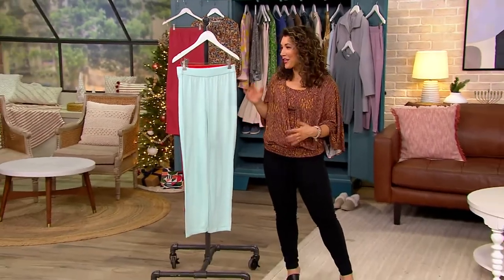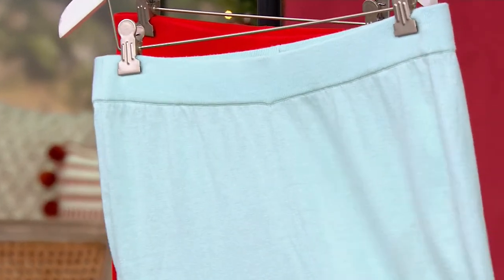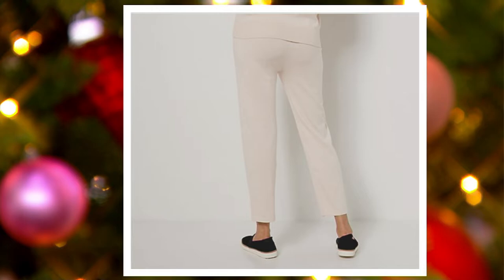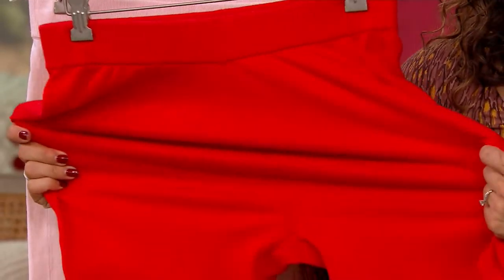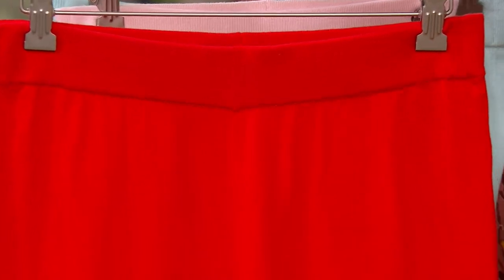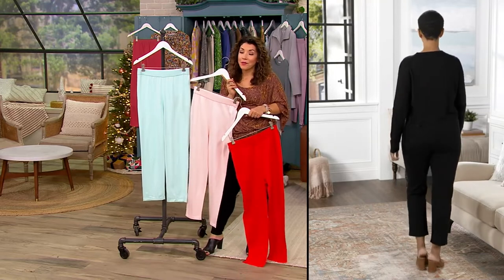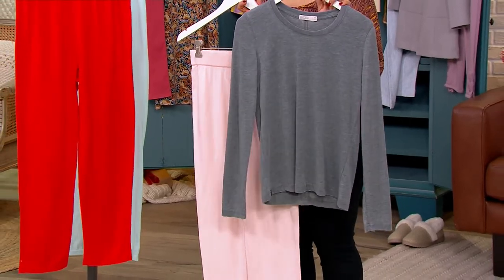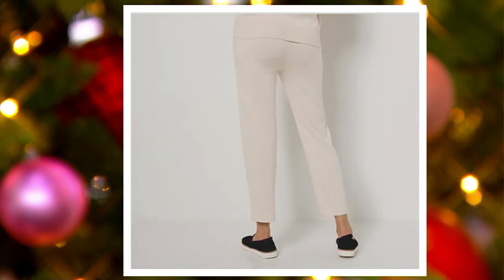Soft by NAADAM Cotton Cashmere Slim Leg Cropped Pants on QVC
Soft by NAADAM Cotton Cashmere Slim Leg Cropped Pants

We love cropped pants. They allow you to show off your beloved shoe collection, which we know you've been curating with the utmost care and affection. Boast your sense of style by matching these lovely pants with your best flats or your most chic heels to create a fire 'fit. From Soft by NAADAM.